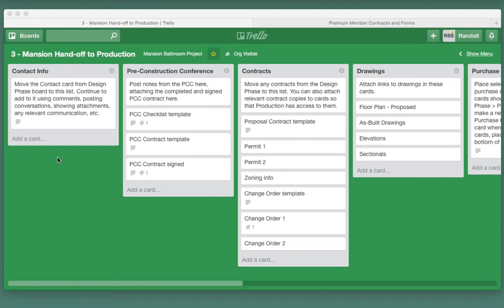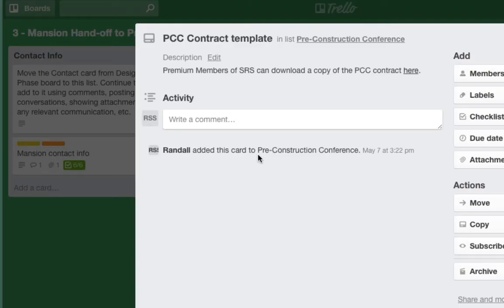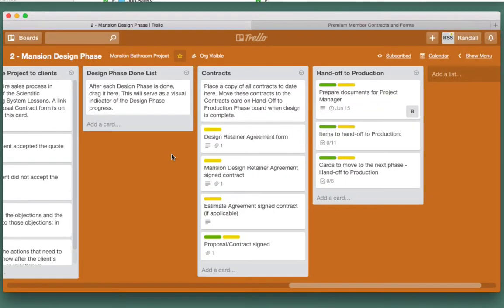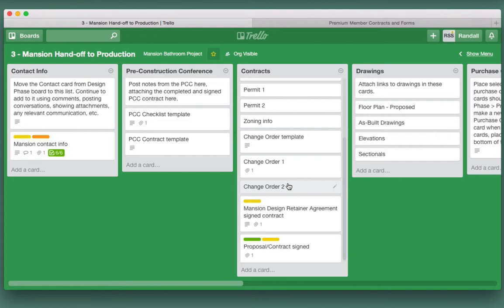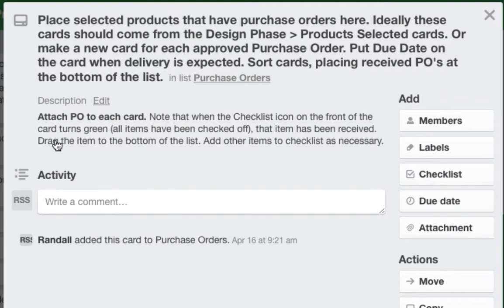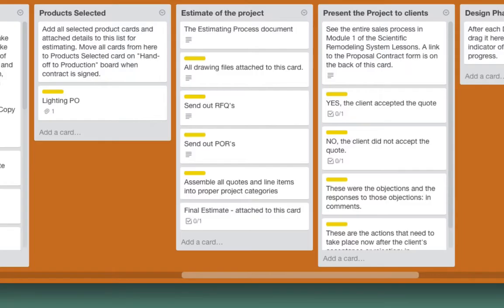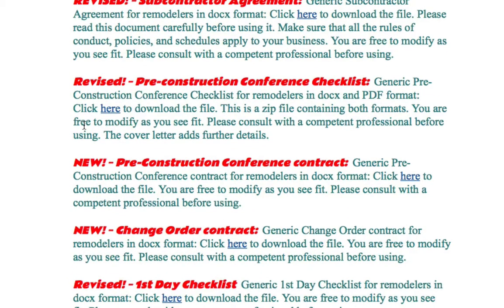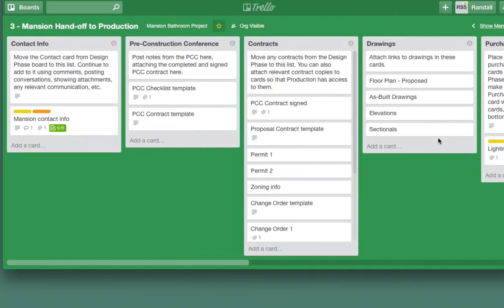The Hand Off To Production Board Trello Series Part 6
You can view the entire Trello Project Management System for Remodelers This Trello board, the Hand-off to Production board, is the phase after the Design Phase. Premium members can obtain copies of all of the contracts on these boards.